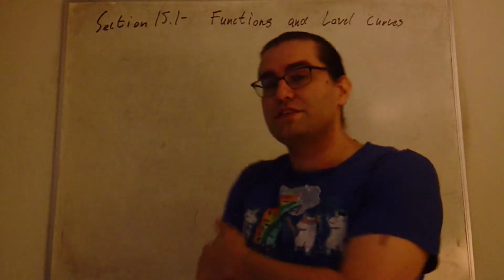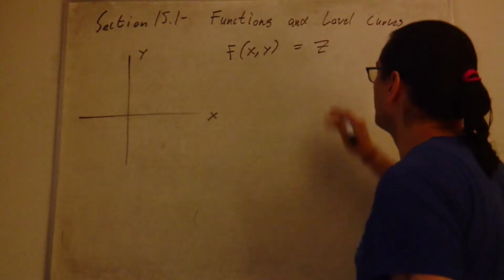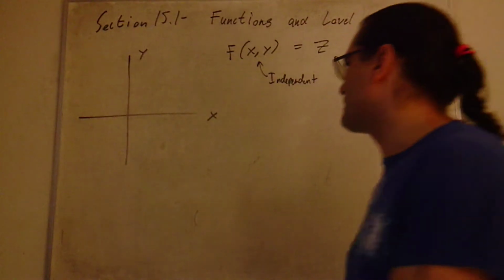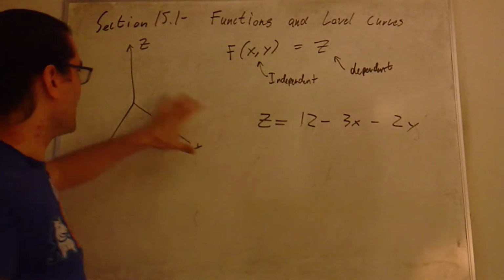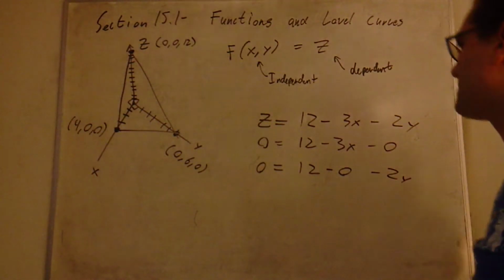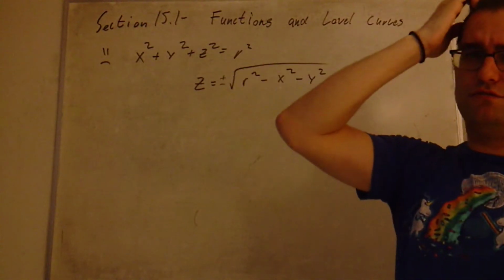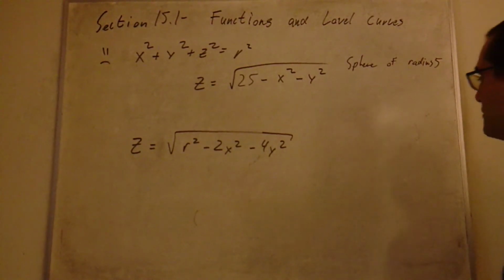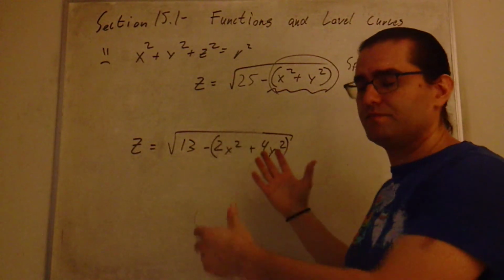Calc III - Section 15.1(1) Functions and Level Curves